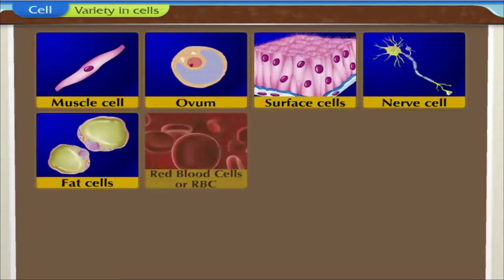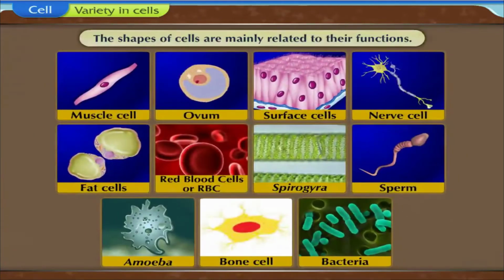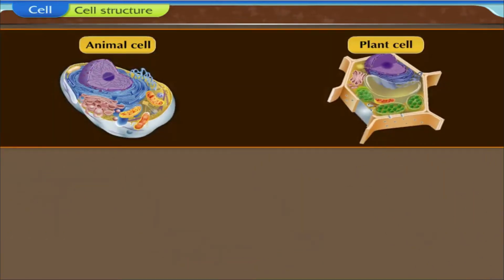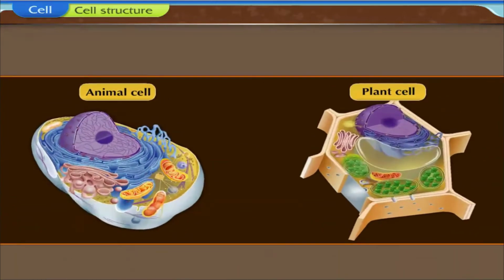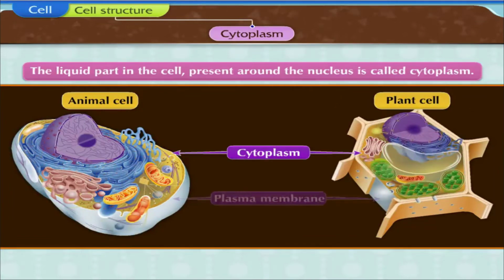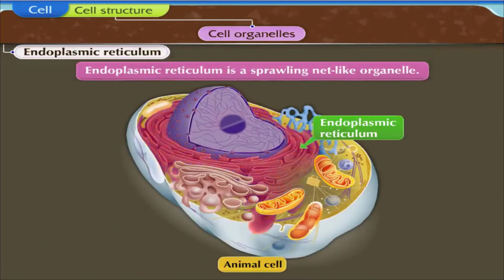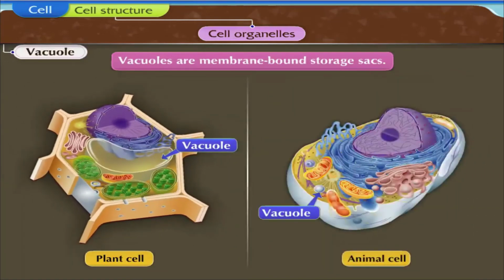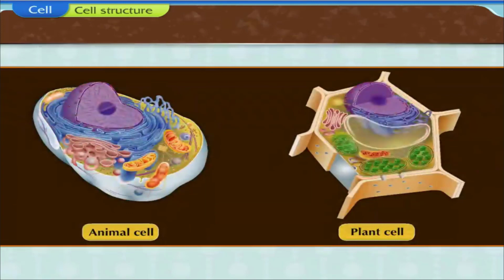Class 7 Lesson 11 Topic 3 Verity of Cell and Cell Structure